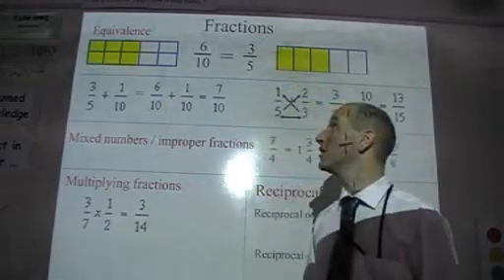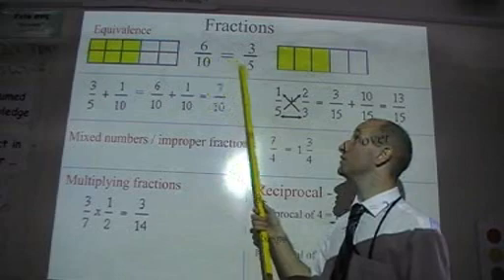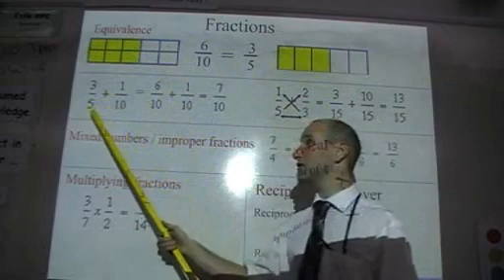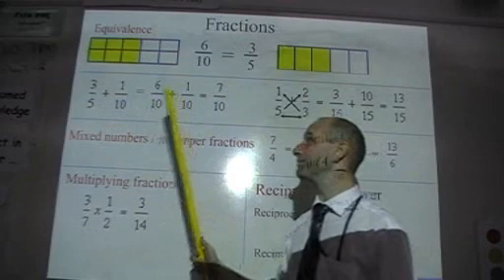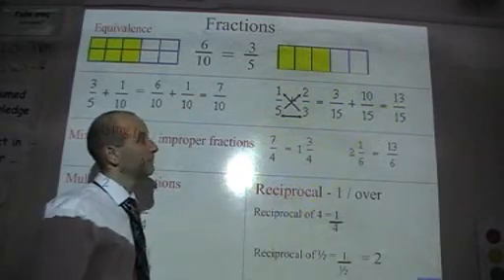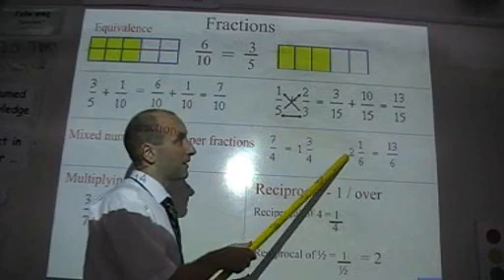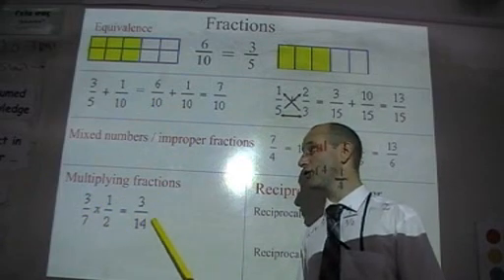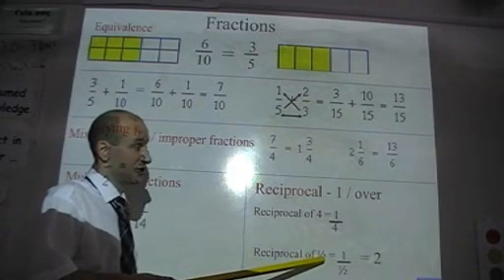fractions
a summary of fractions found on the foundation GCSE maths syllabus by Mr N Cross at shenley brook End school in Milton Keynes.